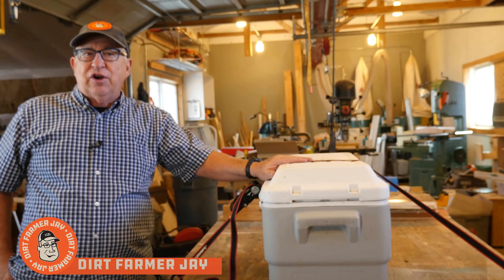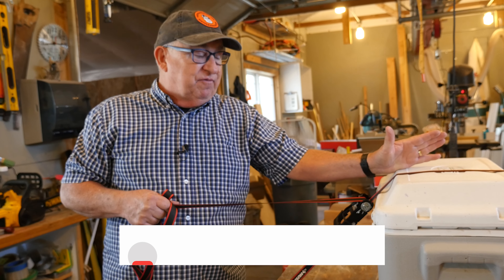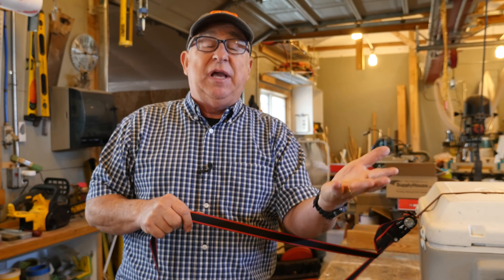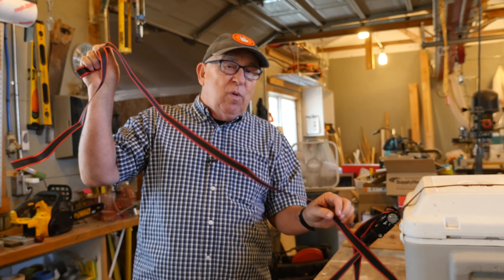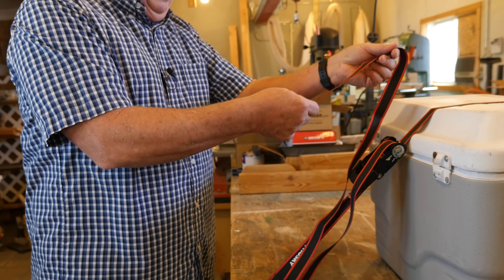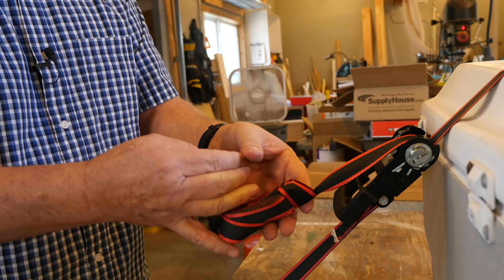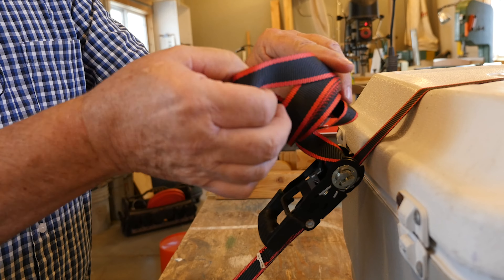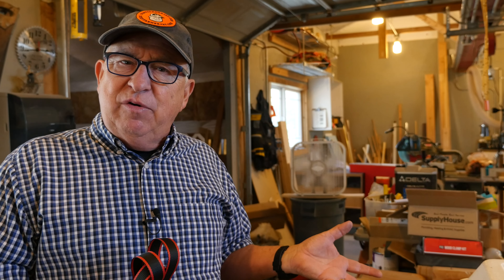Ratchet Strap - How to Stow the Excess Strap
The job of securing a load with a ratchet strap isn’t done until the excess strap (“tail”) is secured as well. Here is the best method we’ve found so far, and we really like it. We think you will too.

It’s easy to focus on the “business end” of a tie-down strap when the load has been secured by the ratcheting action of the handle and hub. However, the job isn’t done until the surplus end is gathered and secured.

Flapping loose ends not only fray and wear the strap, but it’s dangerous. One of my family members failed to secure the end of the strap that was securing a load in his pickup truck. On the freeway, going about 75 mph, there was a sudden explosion of glass from the back window. He thought they had been shot at - no joke. The tail had flapped its way under the truck and got wound up on the drive shaft. The strap wound up and snapped while pulling the metal hook loose off its connection to the truck bed and turning it into a projectile that went through the cab’s back window. The load was now loose as well.

One of our viewer family members also related observing a large flatbed trailer with the tail end flapping off the side. It wound up under the trailer’s tires at high speed, snapping the strap in two and displacing the load. Again, it could have been really bad.

Lesson learned? Securing the end is part of securing the load. In fact, it’s usually the law. Load securement includes tail end safety. In the U.S., the DOT (Department of Transportation) takes this very seriously.

DirtFarmerJay shows you his favorite method to stow the tail end securely, but easily undone when it comes time to release the load and stow the ratchet strap set.

Here’s DirtFarmerJay’s favorite method for stowing a ratchet strap set: COMING SOON!

Don’t be embarrassed if every time you use a ratchet strap, you have trouble threading it property ,

Don’t you just love being able to do stuff? JUST DO IT YOURSELF!